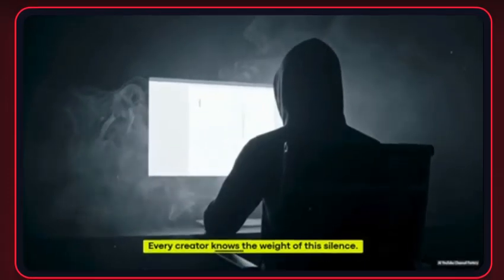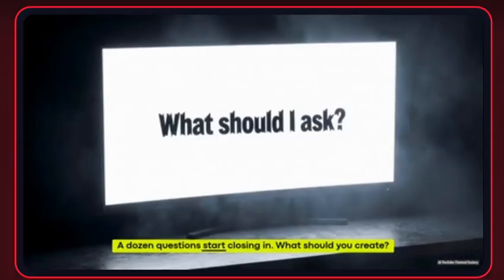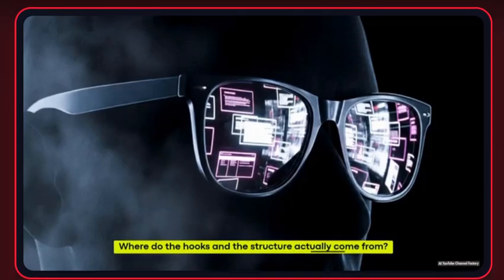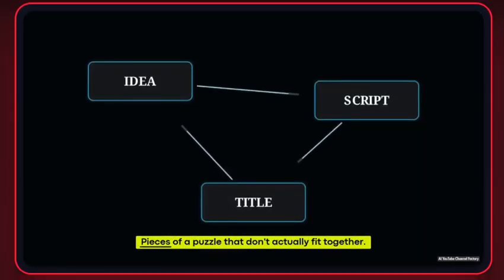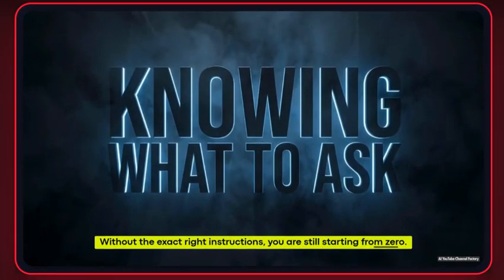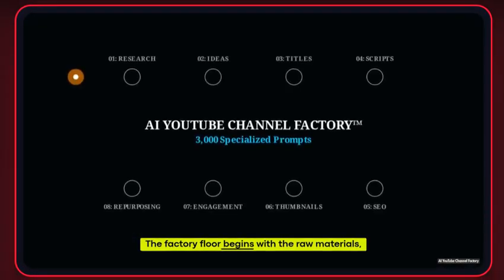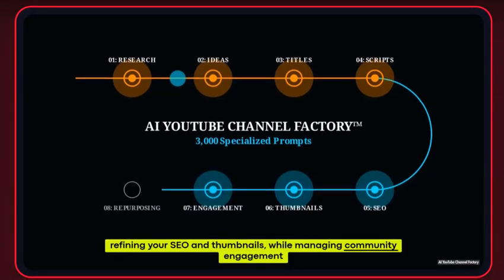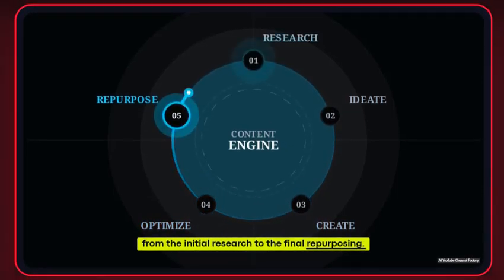AI YouTube Channel Factory Review: The $5.99 Shortcut to Launching Your Channel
You don't need a fancy camera or a team of editors to get a YouTube channel off the ground. AI YouTube Channel Factory promises to give you the blueprint to do it all for less than six bucks. Let's crack this open and see if it actually works.

Video Summary:
Starting a channel is usually the hardest part. You sit there staring at a blank page, stuck on a channel name and sweating over what to say in your first video.

This digital toolkit hands you the exact prompts to get past that. You get 100 channel name prompts and 50 about-section prompts, plus an AI prompt cheat sheet to streamline your entire workflow. It even includes a 30-day content calendar to keep you posting. Instead of guessing, you just follow a proven template.

We dug into this bundle to see exactly what you get and how you can use it to set up your channel fast.

Insane Value: Get the whole toolkit for a **one-time payment of just $5.99**, down from a regular value of $187.

Instant Strategy: Use 100 Channel Name Prompts and 50 About-Section Prompts to nail your channel identity right away.

Stay Consistent: Never miss a day with the included 30-Day Content Calendar.

Plan Better: The Video Planning Worksheet helps you outline your content before you hit record.

Work Smarter: A Content Workflow Checklist and AI Prompt Cheat Sheet give you a repeatable system to make videos faster.

Timestamps:
00:00 - The Struggle of Starting a YouTube Channel
01:15 - What's Inside the AI YouTube Channel Factory?
02:30 - Breaking Down the 100 Channel Name Prompts
04:00 - The 30-Day Content Calendar Walkthrough
05:30 - Using the Video Planning Worksheet & AI Cheat Sheet
06:45 - The $5.99 Pricing Breakdown
08:00 - Final Verdict: Is This Worth It?

Call to Action & Links:
Ready to stop overthinking and finally start your channel? Click the link below to grab the toolkit for just $5.99.